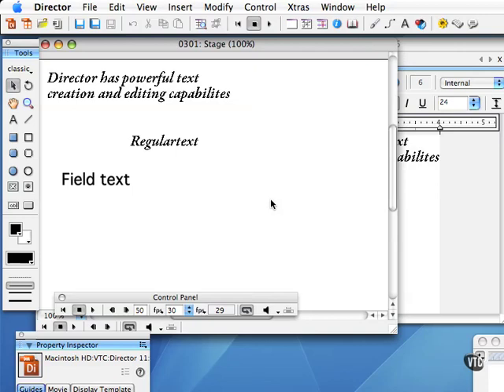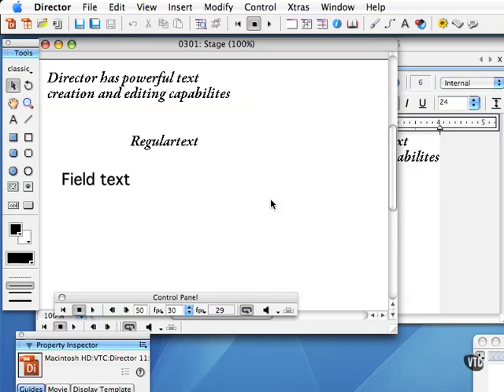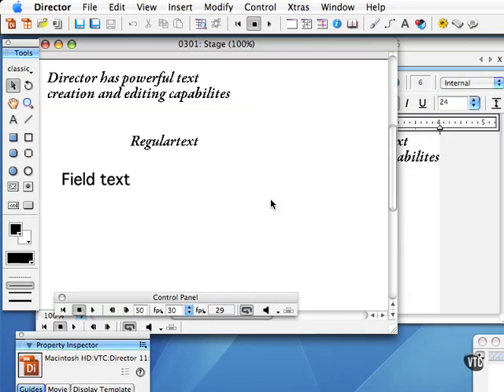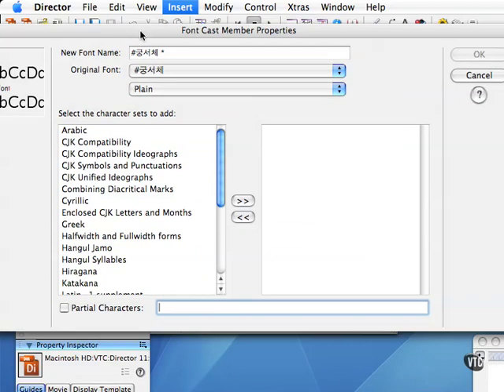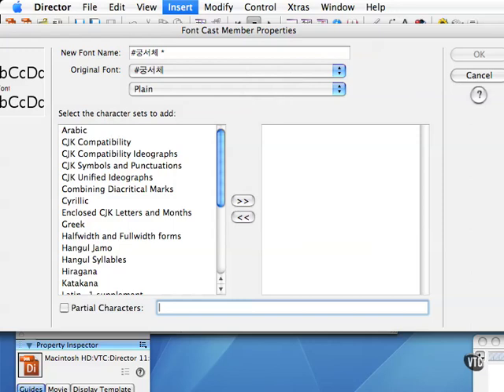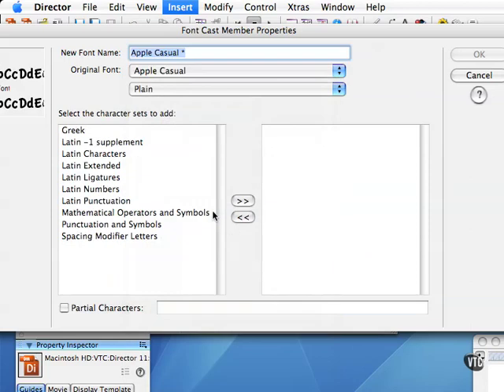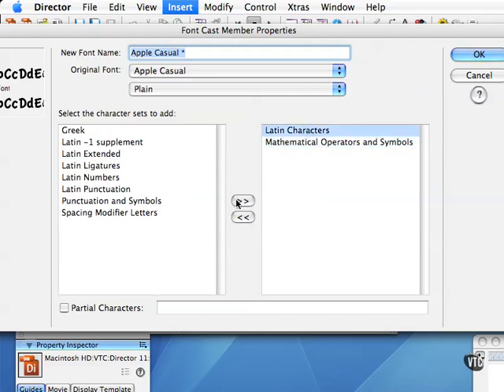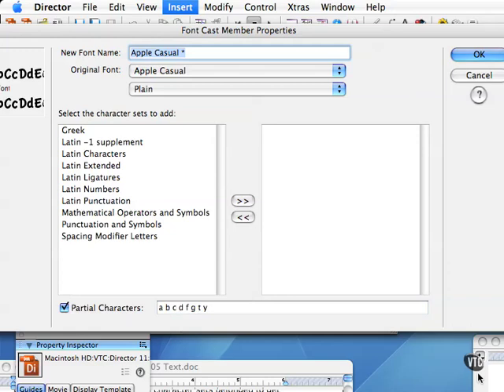05 04 Embedding Fonts in Movies